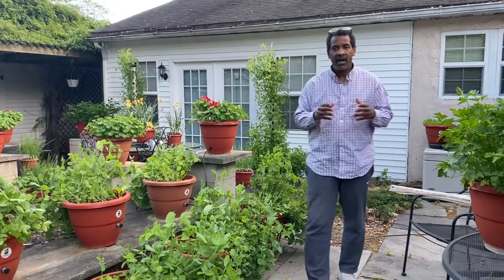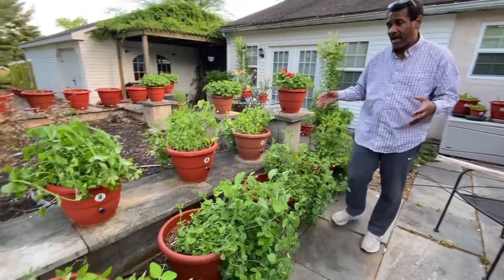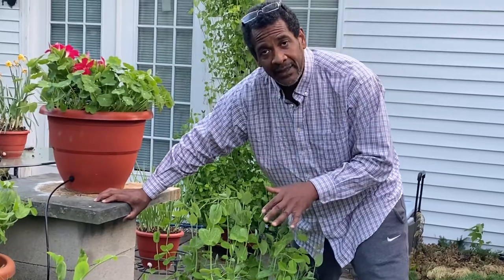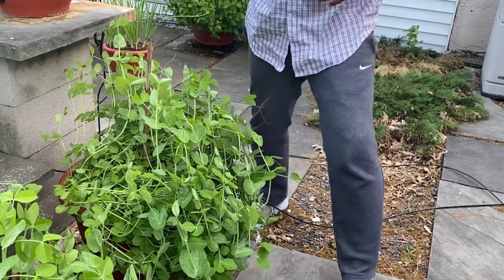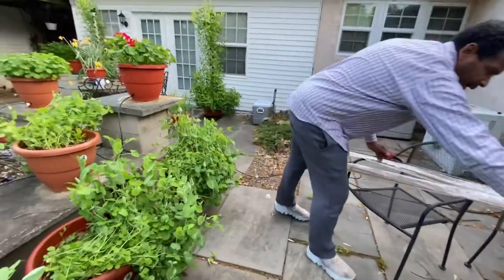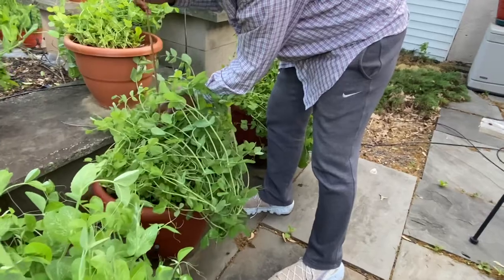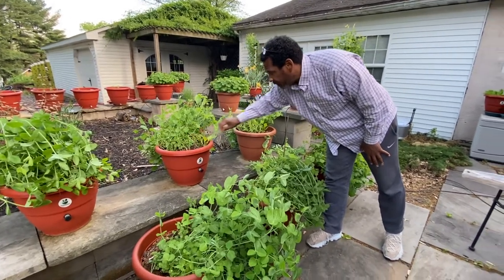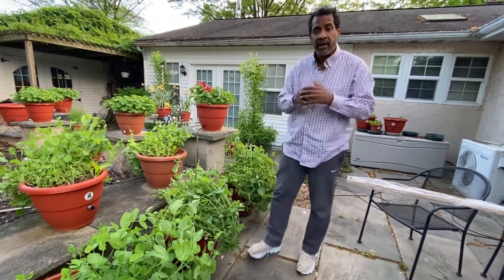Stop killing your plants.￼ Darral Addison Snow peas￼